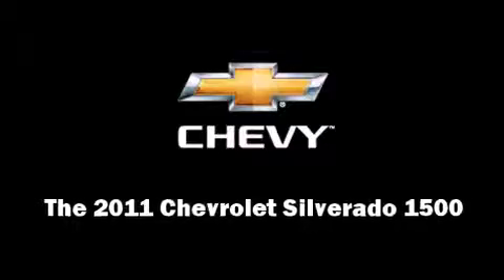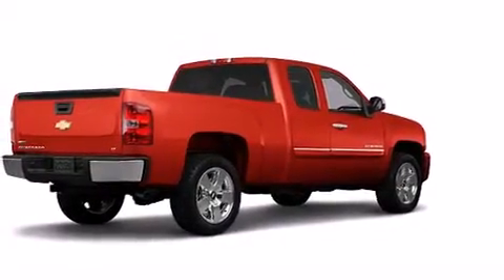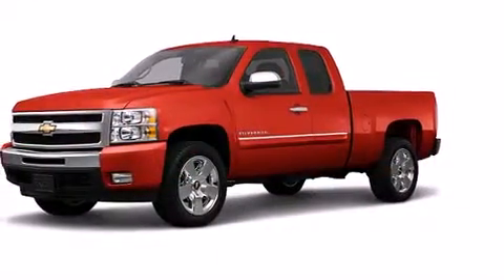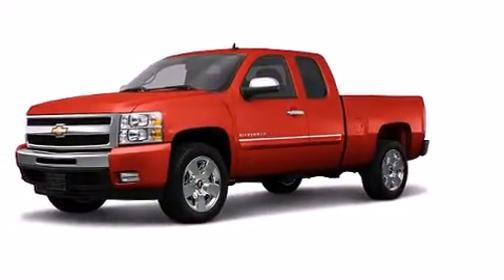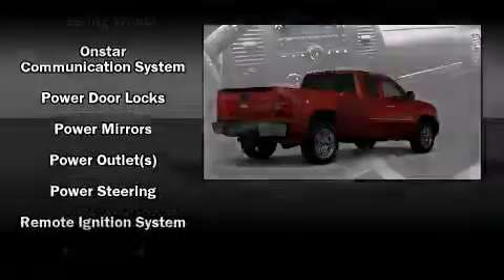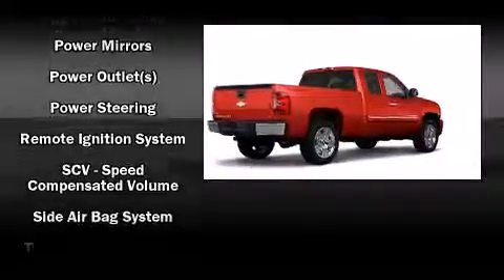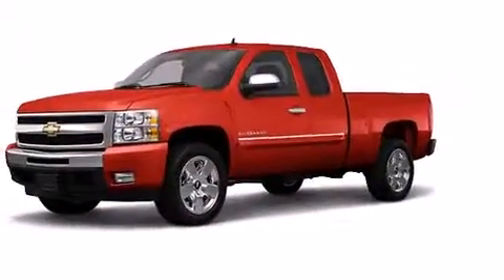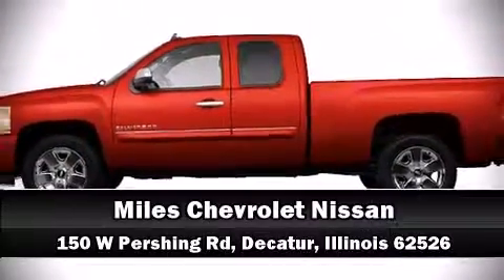2011 Chevrolet Silverado 1500 LT in Decatur, IL 62526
Miles Chevrolet
150 W. Pershing Rd.

Discerning drivers will appreciate the 2011 Chevrolet Silverado 1500. It features an automatic transmission, rear-wheel drive, and a powerful 8 cylinder engine. Chevrolet infused the interior with top shelf amenities, such as: delay-off headlights, 1-touch window functionality, an outside temperature display, reverse sensing system, adjustable pedals, a trailer hitch, and cruise control. Chevrolet ensures the safety and security of its passengers with equipment such as: dual front impact airbags, head curtain airbags, traction control, a panic alarm, onStar, and ABS brakes. You'll see better when backing up thanks to rear park assist, which watches out for obstacles behind your vehicle. Our knowledgeable sales staff is available to answer any questions that you might have. They'll work with you to find the right vehicle at a price you can afford. We are here to help you.